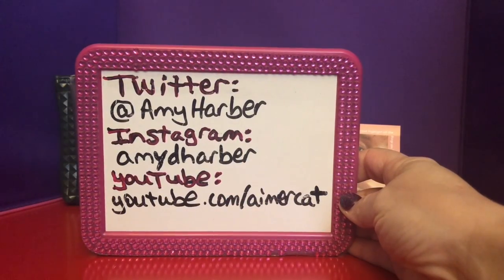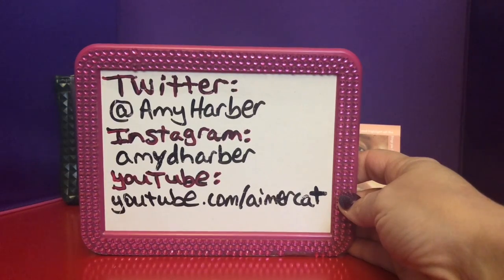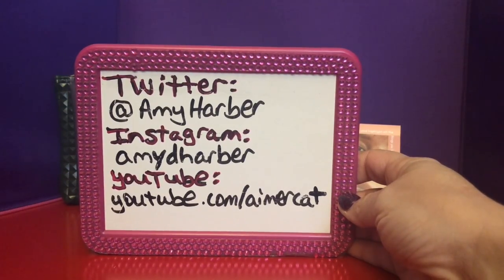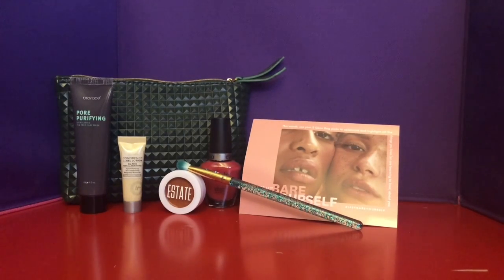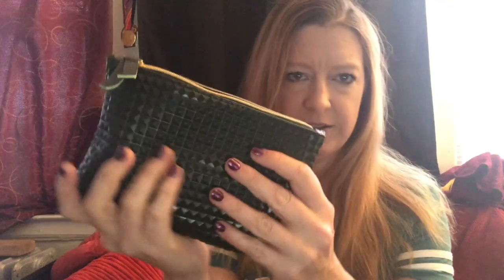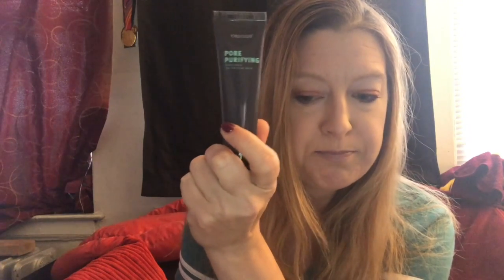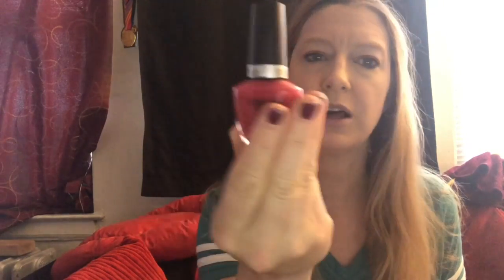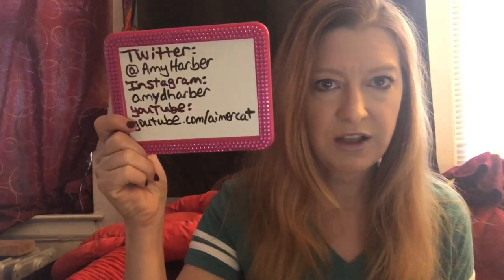Tomboy Beauty: Ipsy August 2019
unboxing the Ipsy August 2019 glambag featuring products from Estate Cosmetics, Biorace, Cuccio Colour, IT Cosmetics, Slmissglam. Theme: Bare Yourself